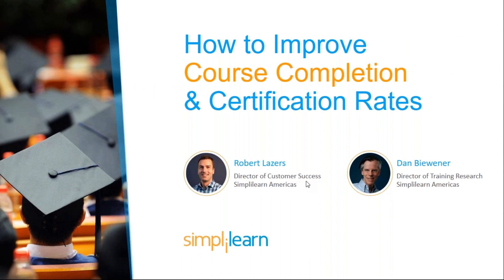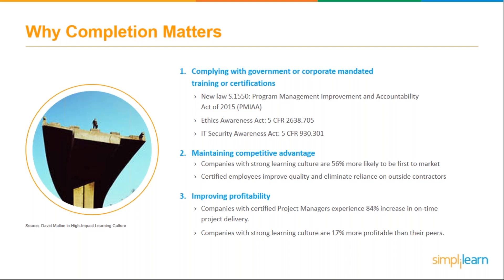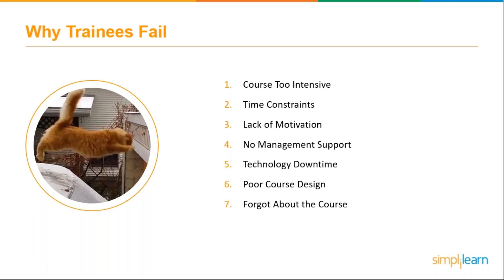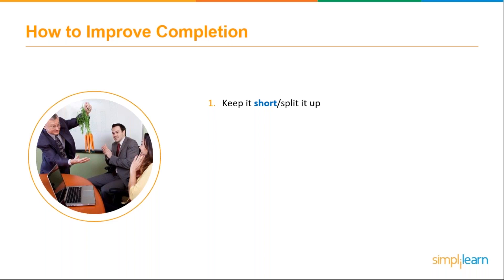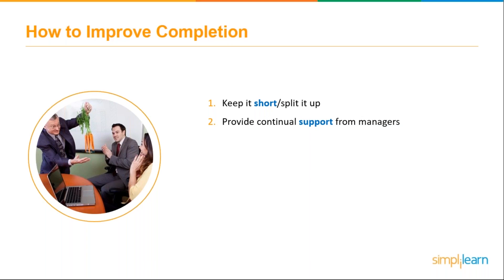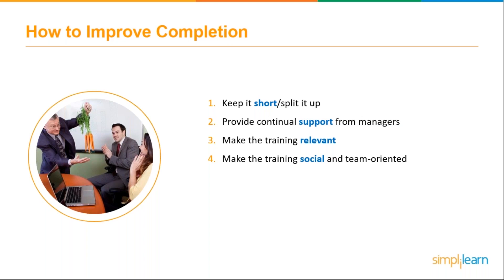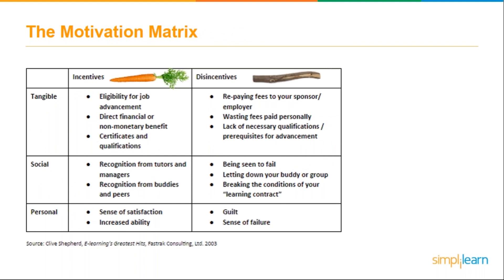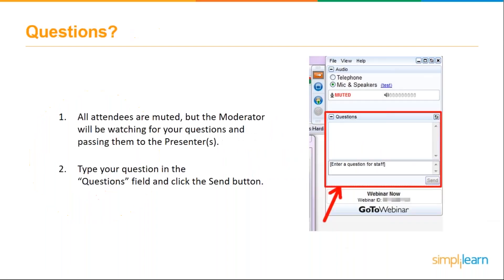How Organizations Can Improve Training Completion & Certification Rates | Simplilearn Webinar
When you invest so much money in Learning & Development, how do you ensure your employees actually finish the training? Research has shown completion rates for a few online courses to be as low as 4 percent!

In this webinar, you'll learn proven methods that achieve an average of 72% success in completion and certification.

Robert Lazers, Director of Customer Success at Simplilearn and Adjunct Instructor at Concordia University, along with Dan Biewener, Director of Training Research at Simplilearn, with 15 years of experience in developing instructor-led and e-learning curricula, share the results of years of research and real-world best practices for improving training completion and certification rates.

Learn about the common factors that cause employees to stop their training and what can be done to eliminate them. From course design and technology solutions to learner support and motivation techniques, you’ll discover how to get your employees to complete their training program, get certified, and put those skills to work.

About the Host: Director of Customer Success, Simplilearn. A former Chicago K-12 public school principal, dean of students, and middle school science teacher, he has also served as an adjunct instructor for Concordia University, teaching Masters courses in technology, teacher leadership, and curriculum construction. More recently, he transitioned from public education to e-learning and corporate training, leveraging his understanding of all sides of the education equation, including online and instructor-led curricula for learners of all levels and needs.